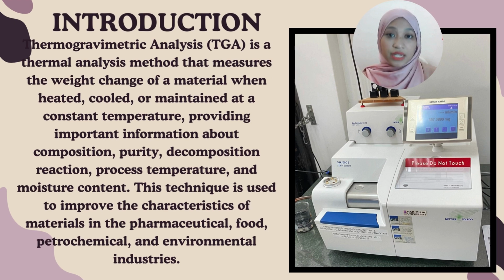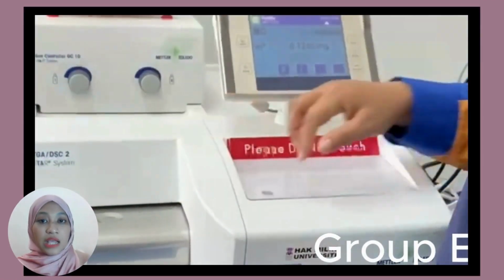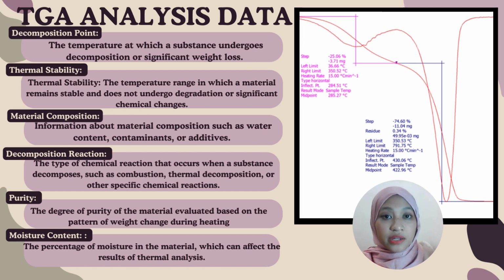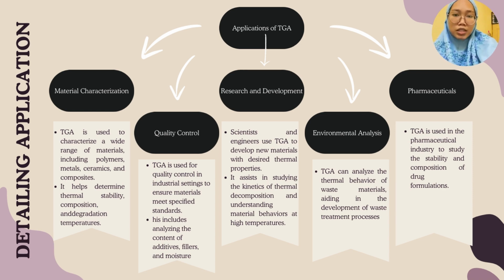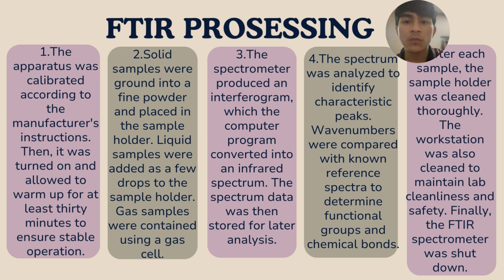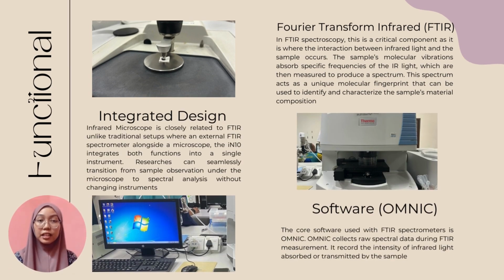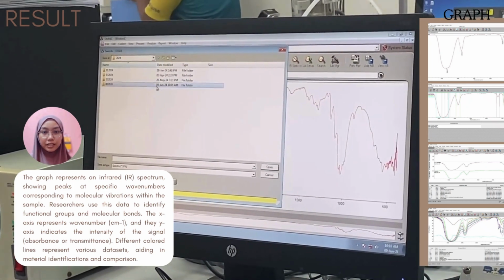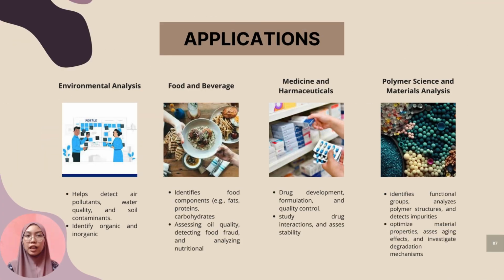EMT2122- VIDEO PRESENTATATION ON A LAB EXPERIMENT OF TGA AND FTIR BY GROUP E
GROUP E MEMBERS:
1. NORIZA BINTI SAARAN (J22A0057)
2. MUHAMAD DANIAL BIN MOHD ROZI (J22A0073)
3. NURIN YASMIN BINTI NAZARUDIN (J22A0154)
4. WINNY ALYA BINTI NORDIN (J22A0167)